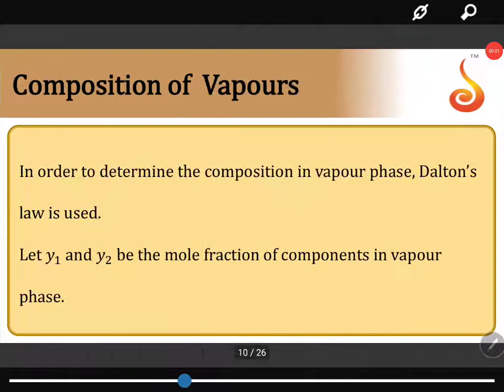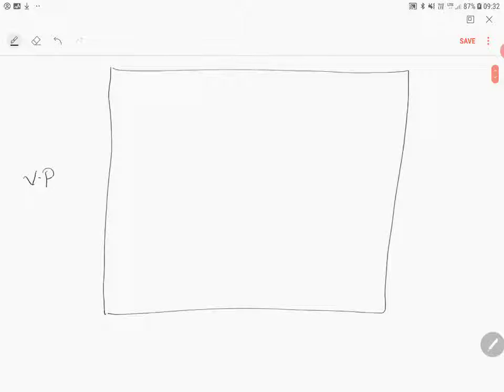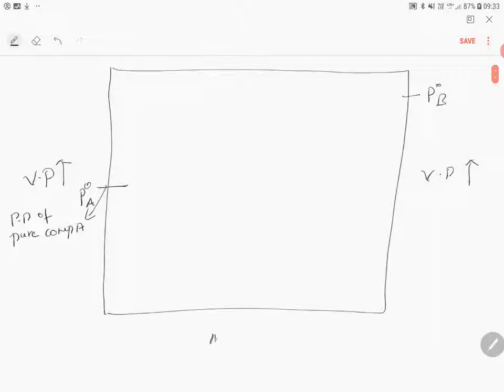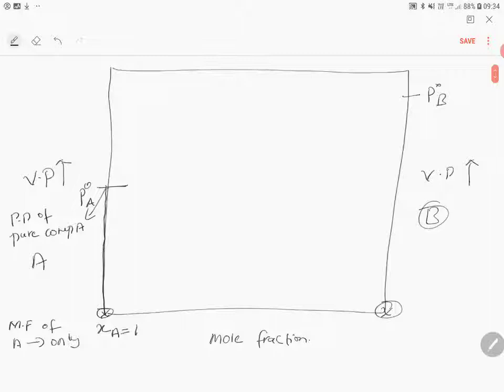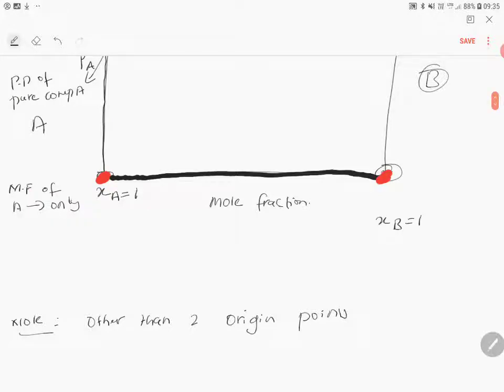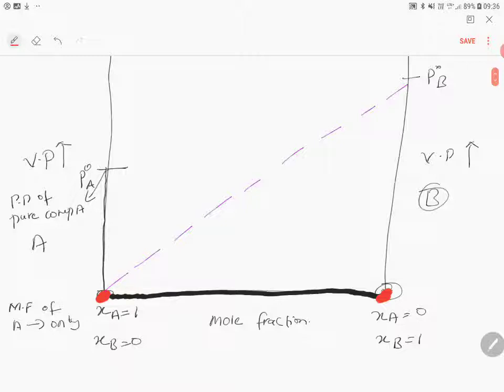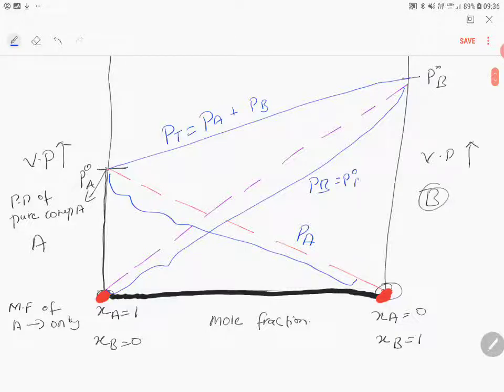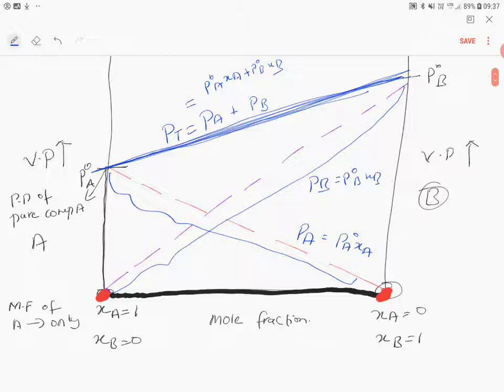PU 2 I Chemistry I Solutions I Lecture 04 I Slide 09 I Raoult's Law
Welcome to Concept Videos for PU 2! This slide will explain Solutions. We will focus on Raoult's Law. We are sure you will have an effective learning experience.